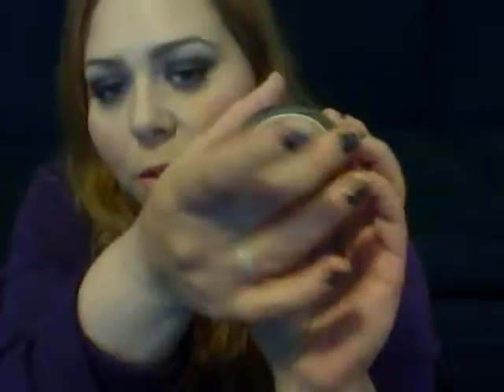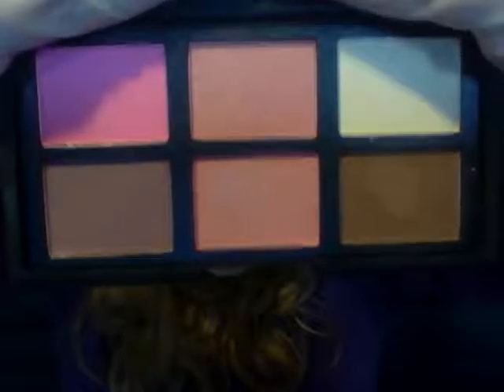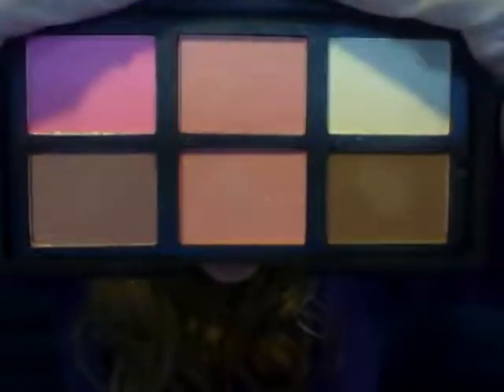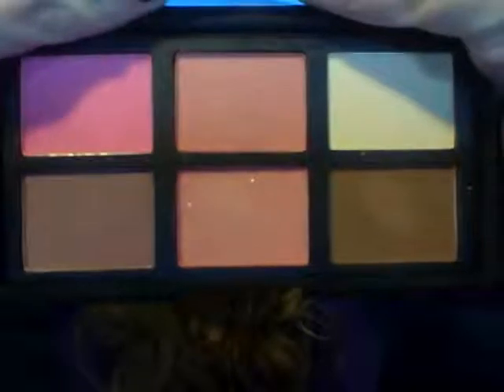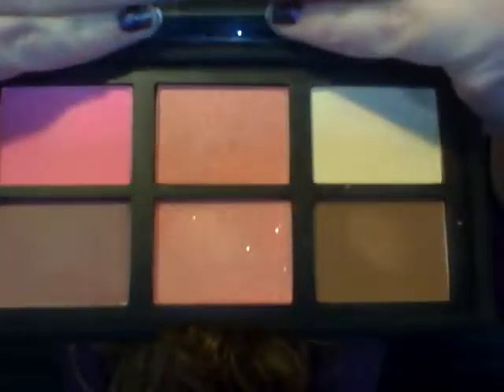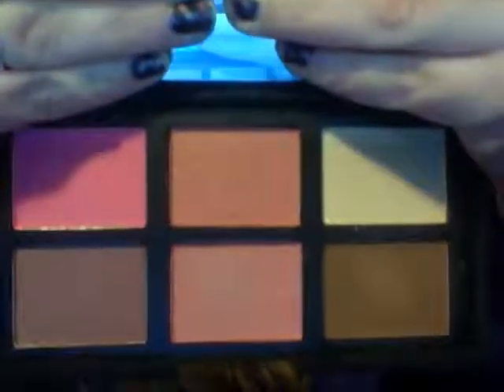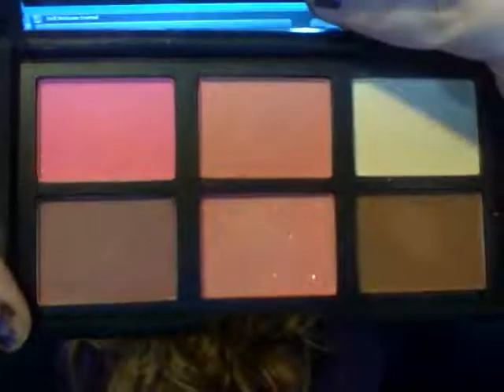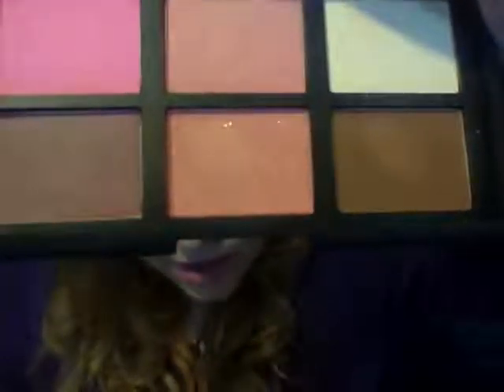November Beauty Favorites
MAC Fix+ spray, NARS All About Cheek Palette, Smashbox Halo Bronzer, Make Up For Ever's HD Foundation, Tweezerman.